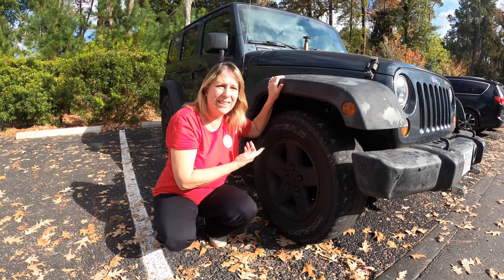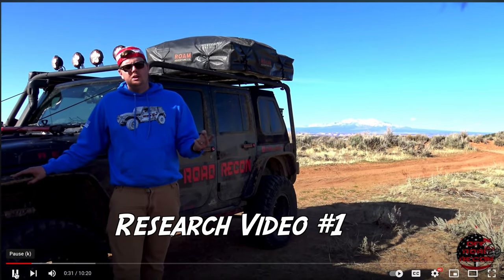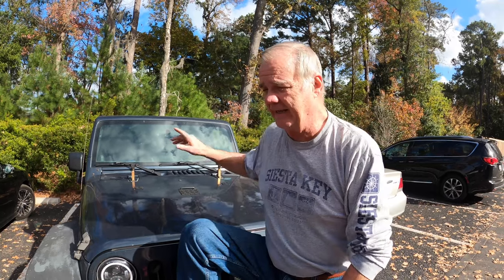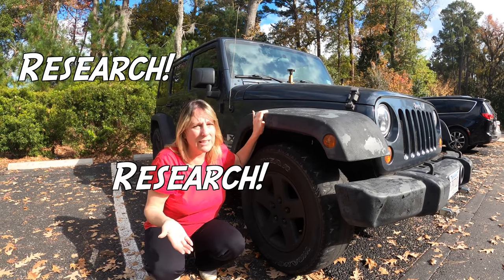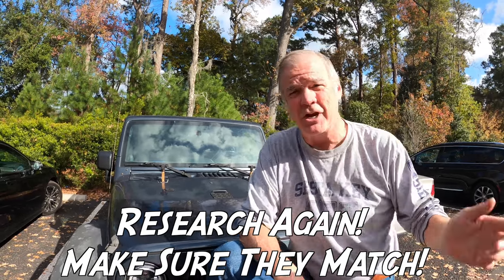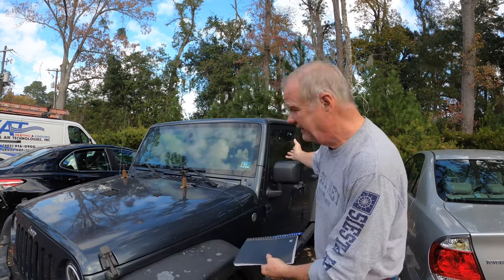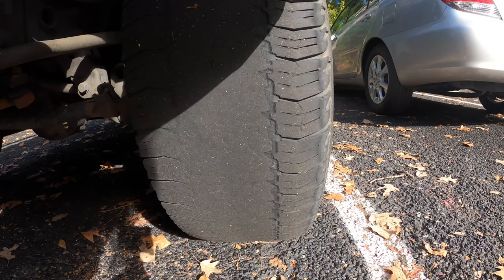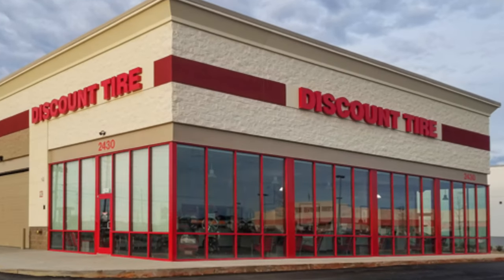Jeep Wrangler Flat Tow Mistake | RV LIFE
RV LIFE and there is going to be mistakes. This Jeep Wrangler flat tow mistake cost us 4 new tires. If you flat tow your Jeep watch the video and do the research.

Our Jeep Wrangler flat tow mistake, we have been flat towing a vehicle behind our RV since we started our RV LIFE almost 2 years ago. The Jeep Wrangler is a new to us Jeep. We researched how to flat tow a Jeep Wrangler but it didn’t work for us and we destroyed all our tires.

After called around and watching some YouTube videos we decided to get our tires at Discount Tire. They were great and even though we didn’t have an appointment they got us in replaced the tires and got us back on the road.

RV LIFE is great and next time we will do more research so we don’t have a Jeep Wrangler flat tow mistake again.

Everything You Need to Know From this Video
Discount Tire

 • RV Life Pro
“Millions of RVers who use RV LIFE Tools and Websites to Make Camping Simple” Tools include, RV trip planning, RV safe GPS, Campground reviews, RV Maintenance log and so much more.

• Thousand Trails
If you are interested in seeing how you can camp for less than $6 a night, like we do.

Fill out the form to get the latest information and special promotions.

Let them know Dan & Patti Hunt sent you and they will give you the best promotion available.

• Harvest Host
“Membership allows you to have unique overnight stays.”

• Boondockers Welcome
“This membership allows free parking on a private property
where you can meet new friends and have amazing experiences.”

Explore Through Our Lens

or private message on Instagram@exploringthroughourlens

This commission comes at no additional cost to you but helps us keep providing the content we love to share.  Every product we recommend, we use ourselves, so please use our links.